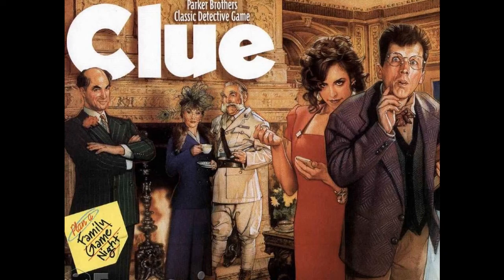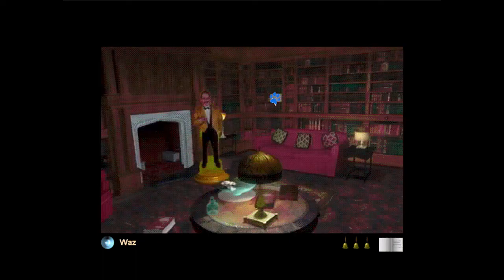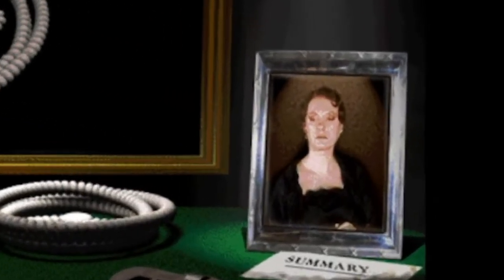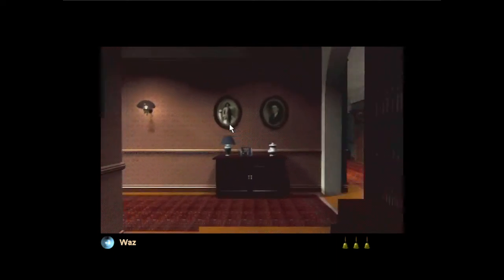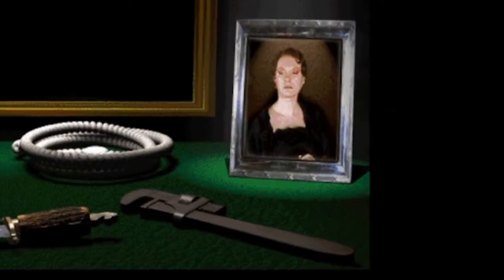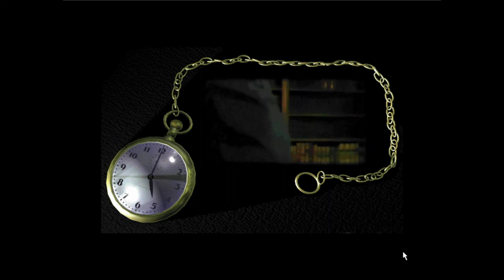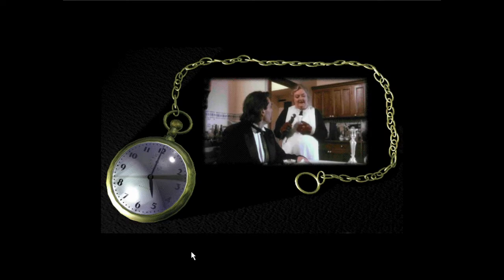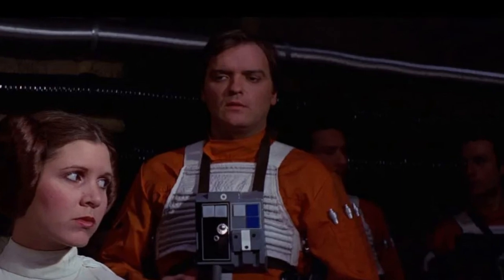Waz Reviews: Clue Mystery Collection (PC)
Solve who killed Mr. Boddy with cheesy British Full Motion Video! You may have played the board game, you may have read the books or seen the movie, but have you looked into the Clue computer games? Released in 1996, this Clue Mystery Collection brings to life the color coordinated characters of Clue with real actors and plenty of scenery chewing in three stories: Blackmail, The Deadly Patent, and The Road to Damascus.

Pardon the lack of music in the video: the game's soundtrack is so horrendous that I couldn't submit viewers to it for an entire video.

I do not own the Clue Franchise... If I did, there would be Deep Space Nine Clue.

00:00 Intro
1:36 A Quick Note
2:29 About the Collection
6:06 Mystery 1: Blackmail
13:42 Mystery 2: The Deadly Patent
19:33 Mystery 3: The Road to Damascus
25:11 Grading
27:35 Waz Recommendation
28:33 Outro